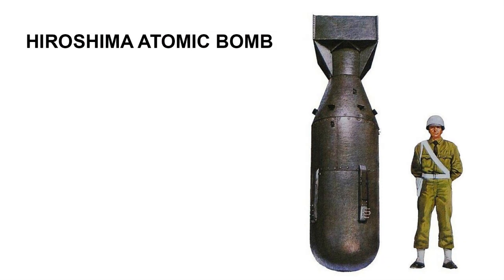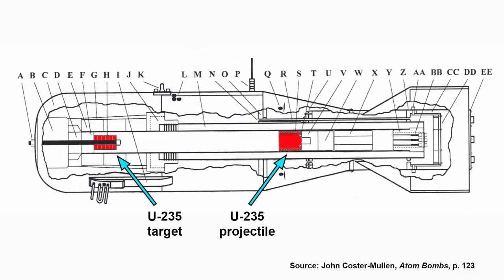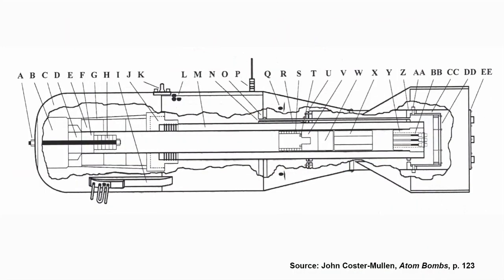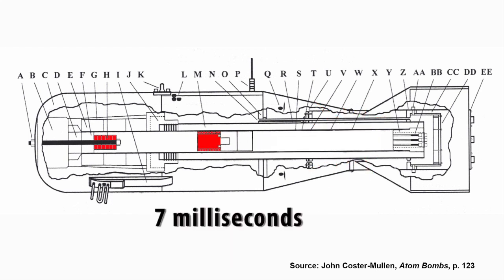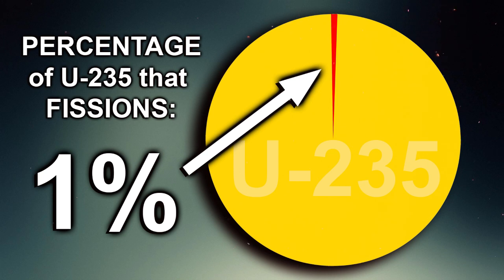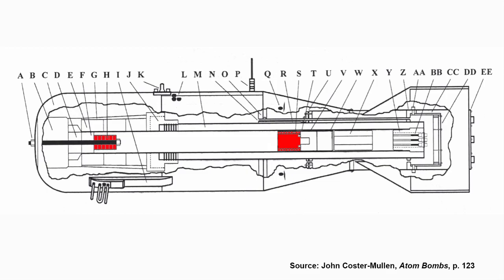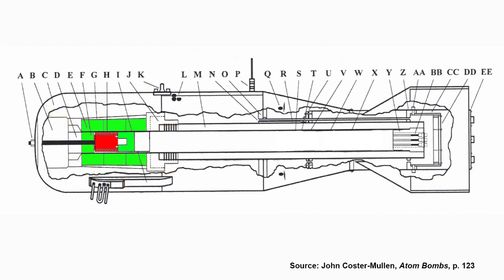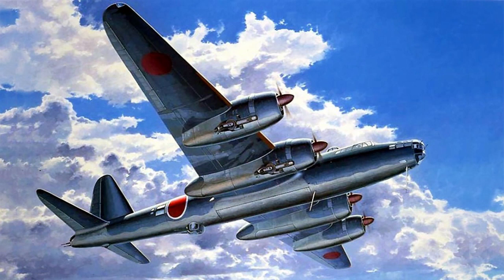ATOMIC BOMB: How the Hiroshima A-Bomb was Made (Pt. 2)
An examination of the “Little Boy” atomic bomb dropped on Hiroshima on August 6, 1945. In this second episode of the series, we’ll look at the various parts of the uranium gun bomb, how they were put together, and how they worked.